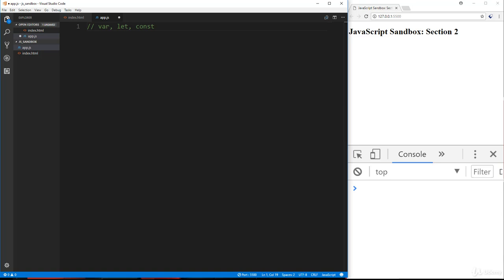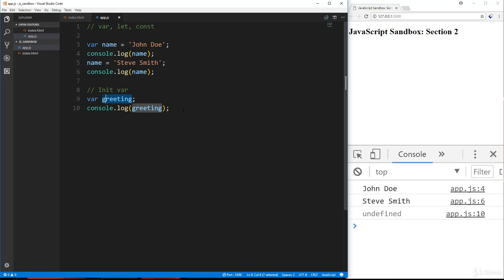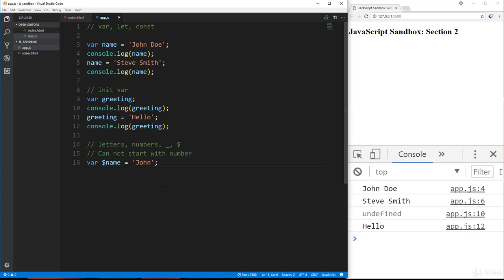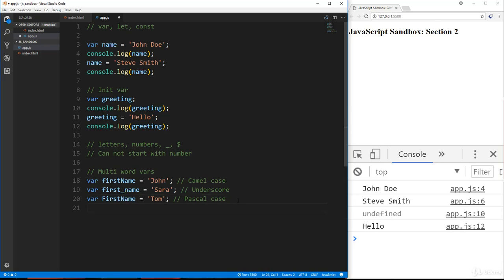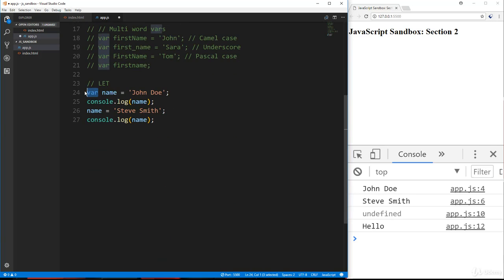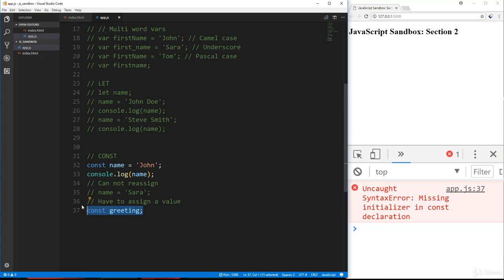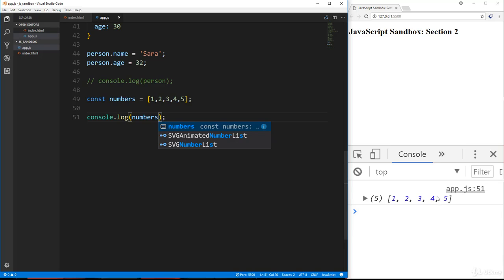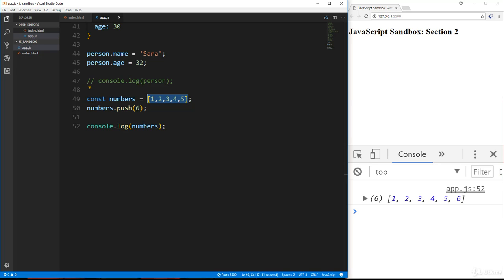3 Variables var, let & const